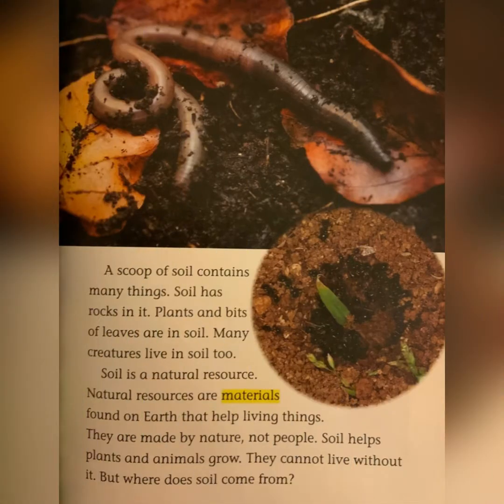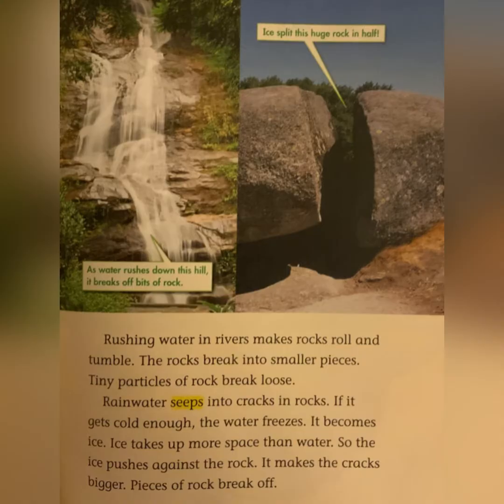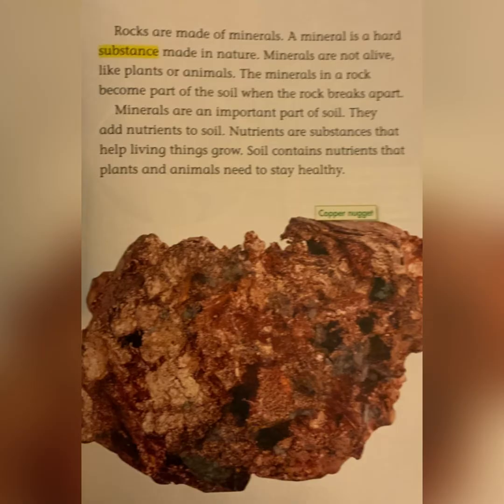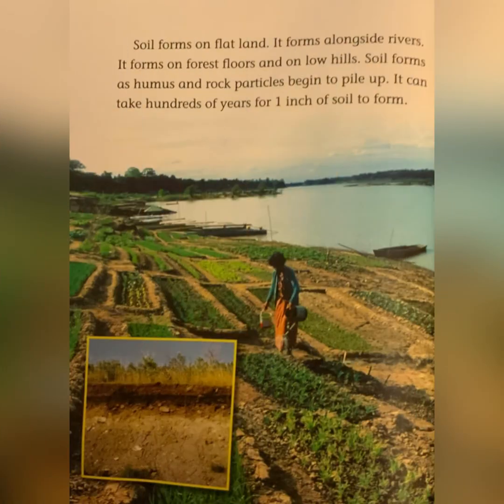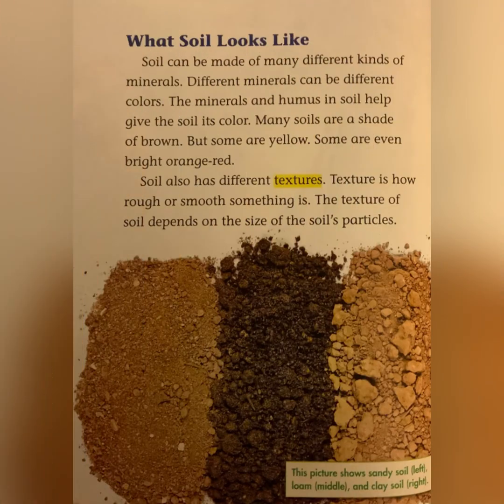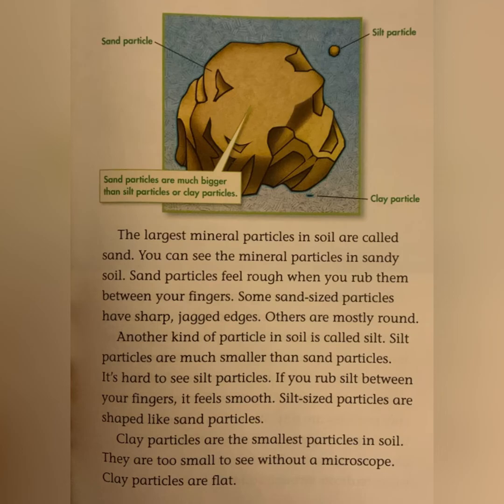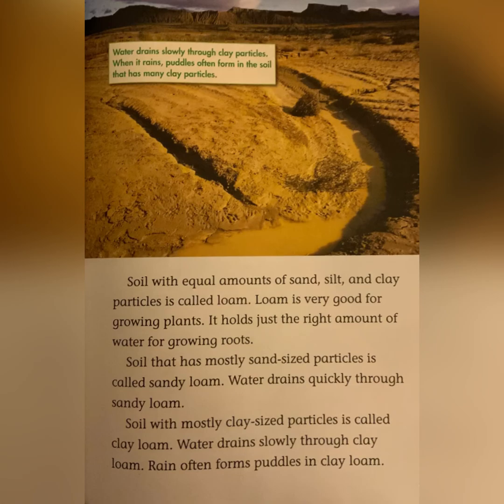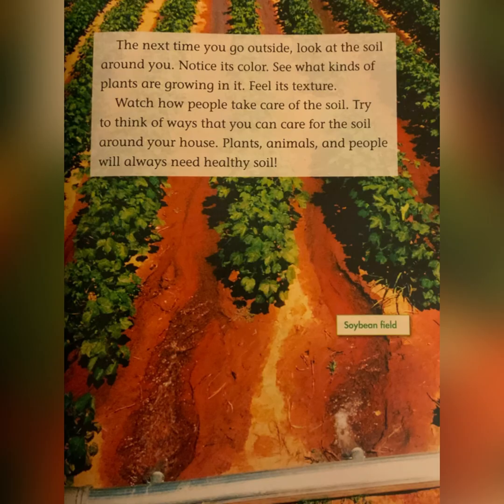Soil By Sally M. Walker Read Aloud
Listen as I read a story about what soil is.